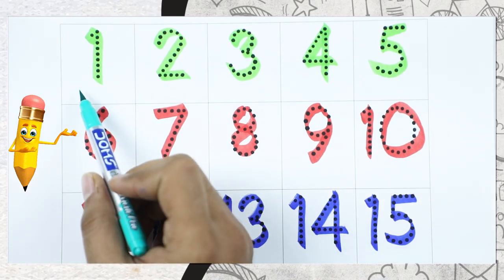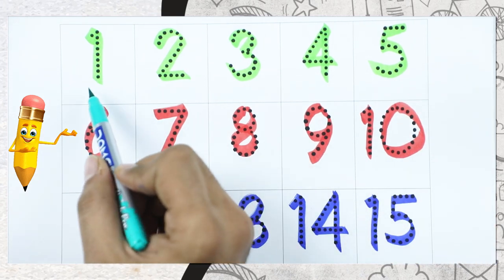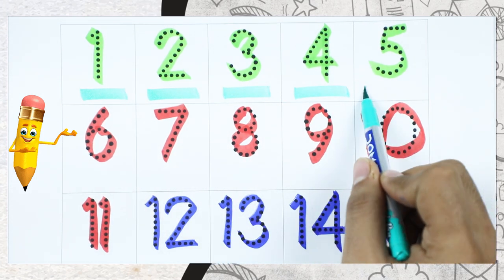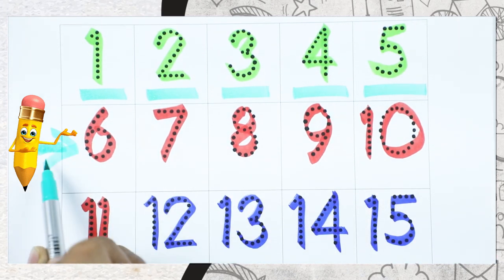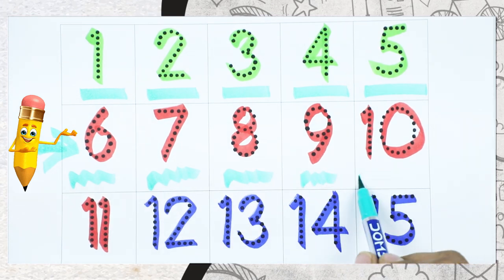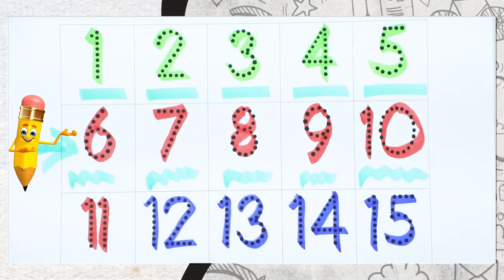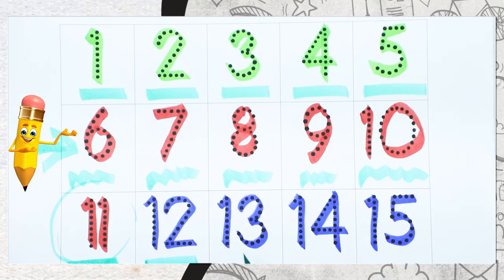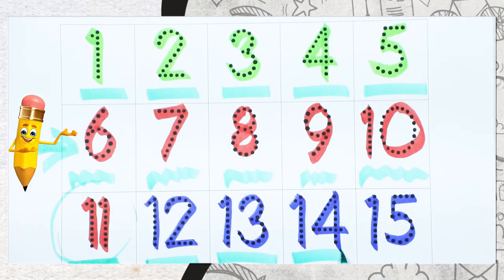Learn speak counting | colors with numbers